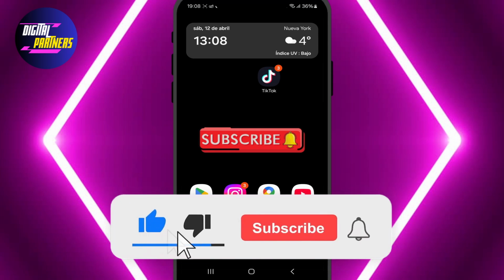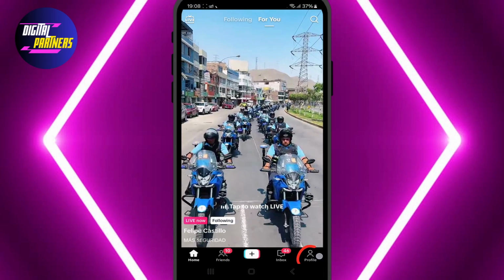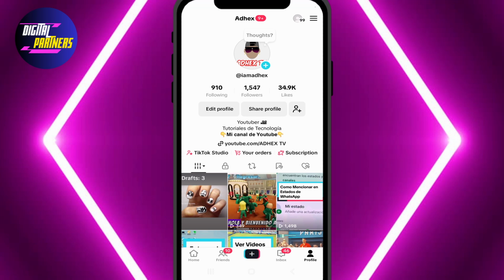How to Change Your TikTok Profile Picture (Quick & Easy)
In this tutorial, we are going to show you how to change your profile picture on TikTok in just a few steps. Whether you're updating your look or simply want something new, we've got you covered.